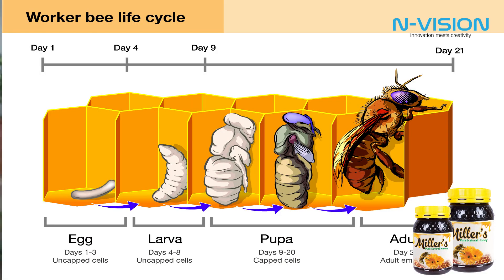Reason Why Bees Can Only Sting Once and Die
The Virgin queen only attends one mating flight only once in its lifetime.